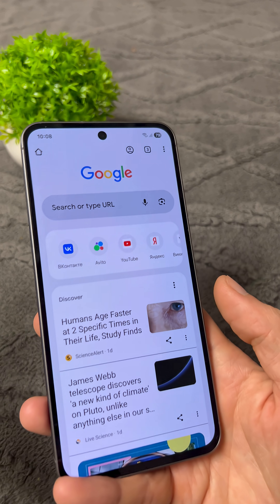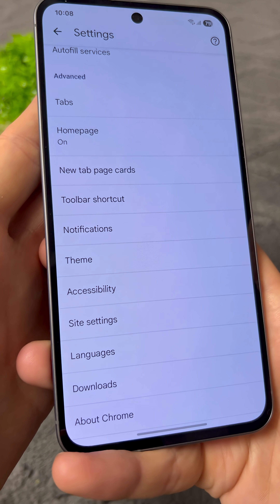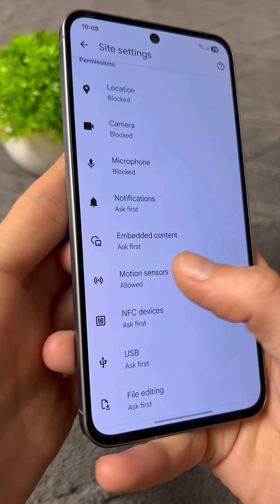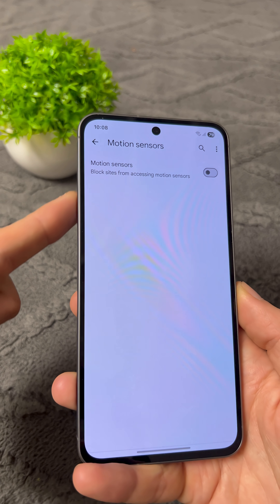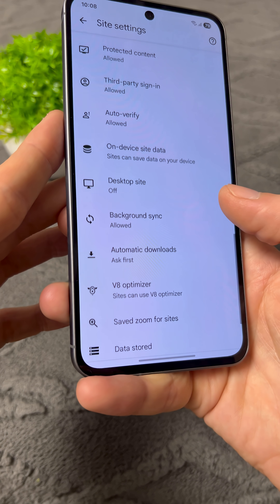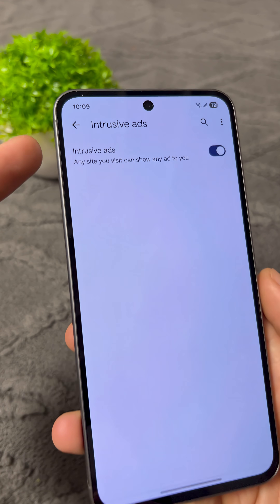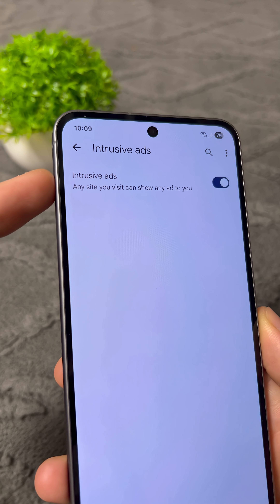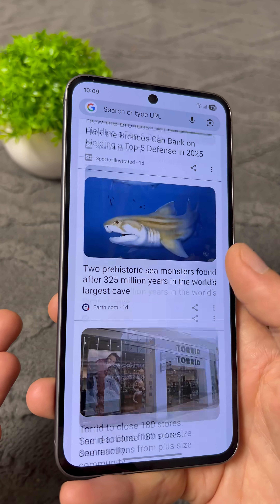Disable tracking settings and online advertising